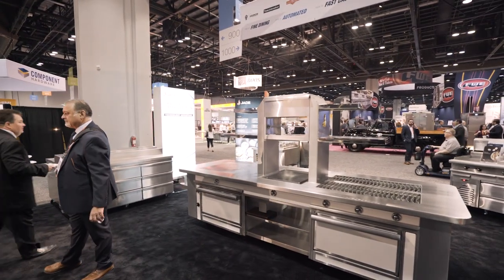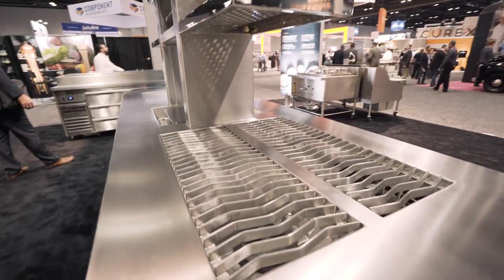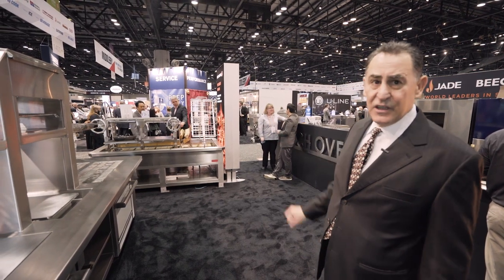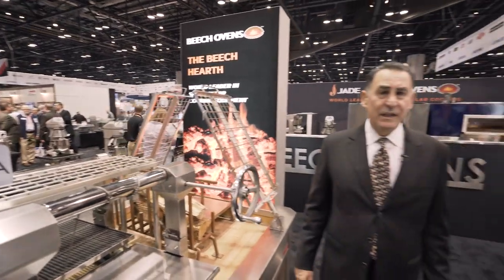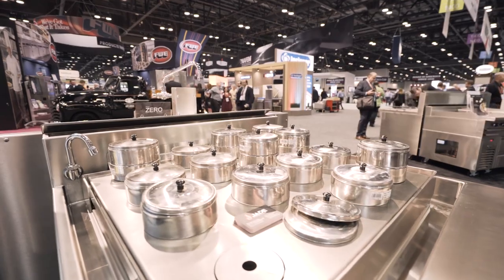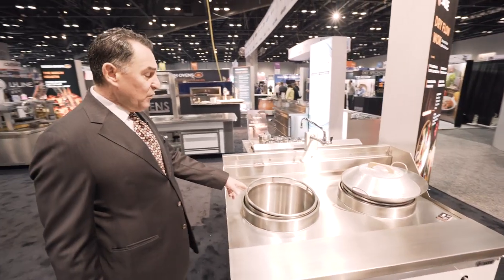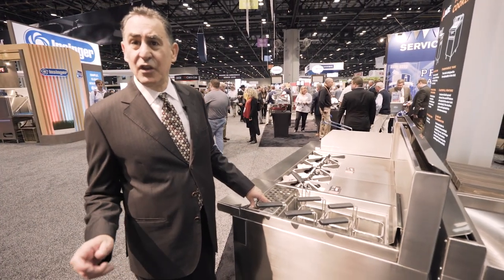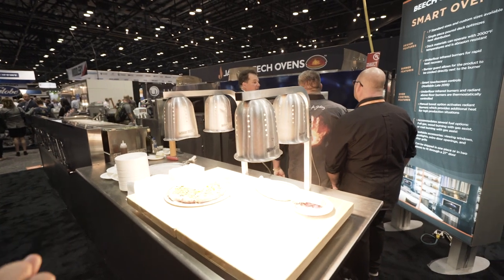Jade Range Booth Tour - NAFEM 2019